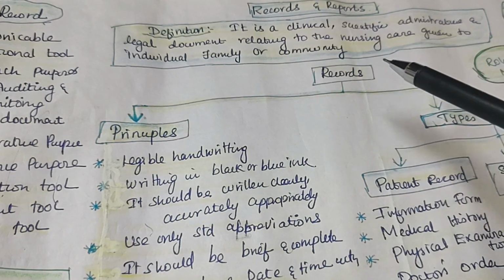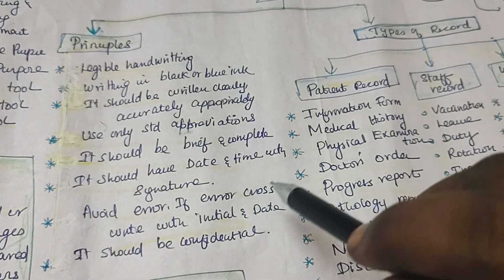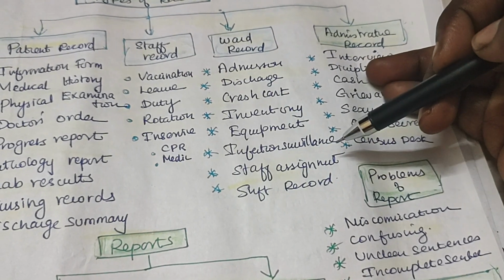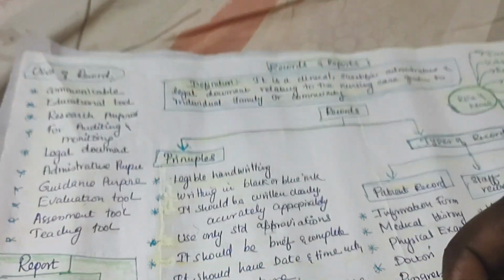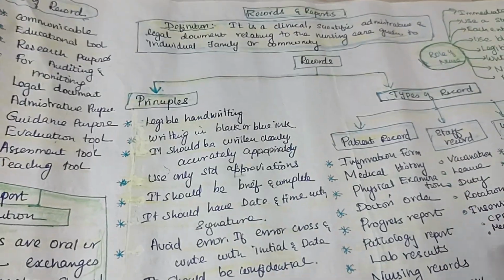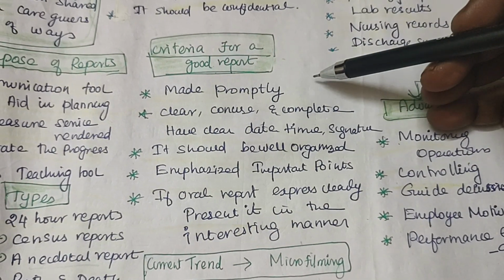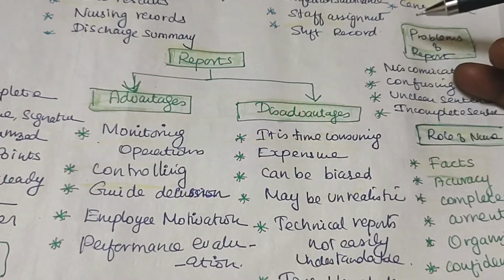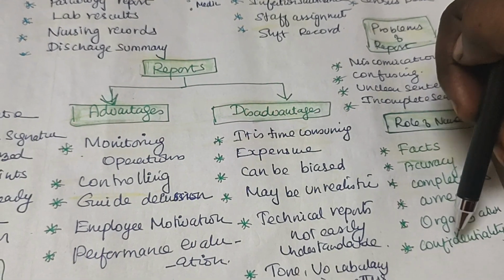Records and Reports - Fundamentals of Nursing.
This video is clearly explained about the records and reports details. which will be much useful for GNM, BSc and MSc nursing students